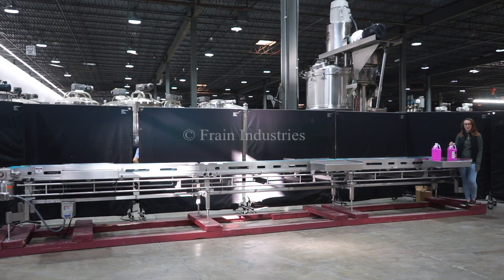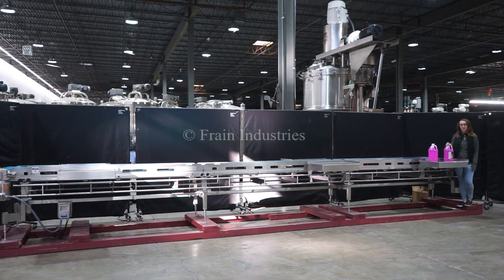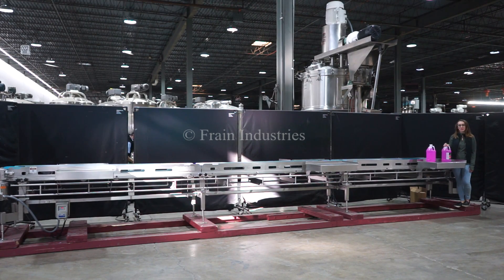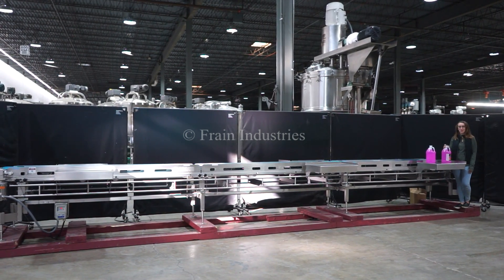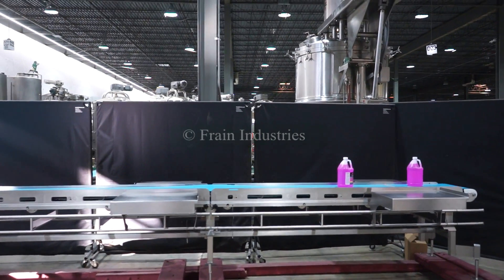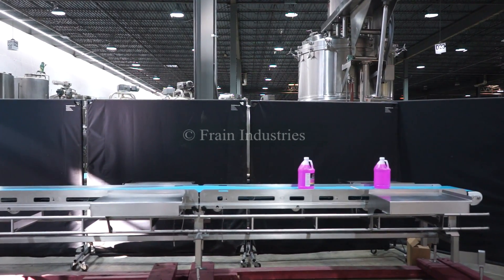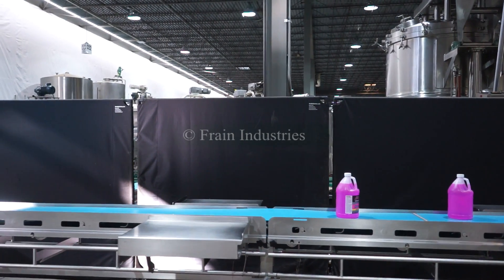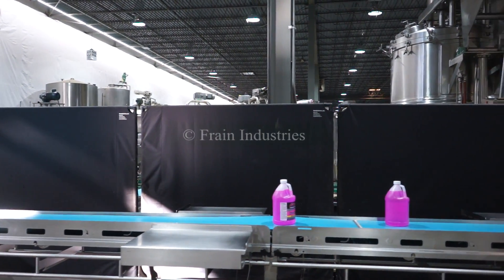Dorner 300" Pack Off Conveyor Demonstration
Here we're running one of our Dorner 820-394/A Pack Off Conveyors.

Dorner, 16" wide x 300" long stainless steel belt conveyor. 16" wide and 300" long food grade belt has an infeed and discharge height of 37". Equipped with a ½ HP drive, variable speed control, moveable side mounted pack tables mounted on locking casters